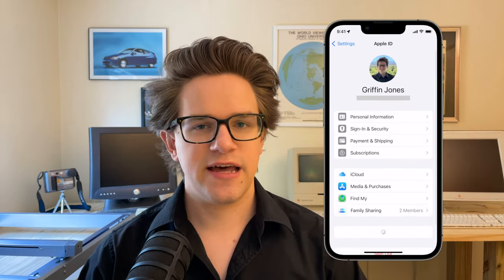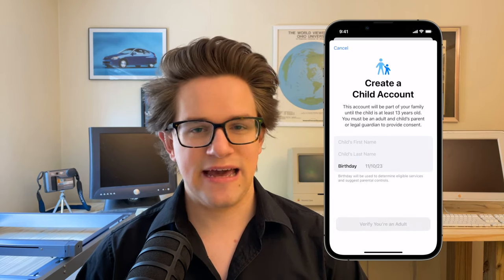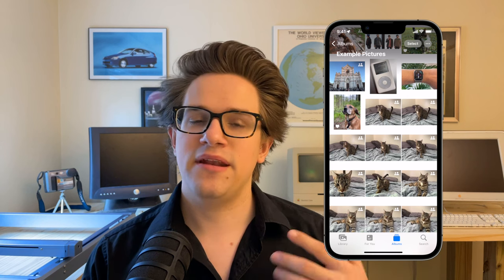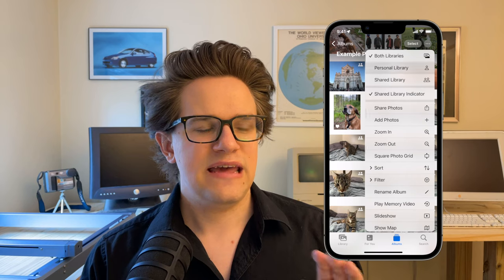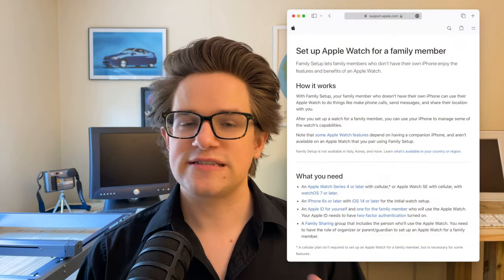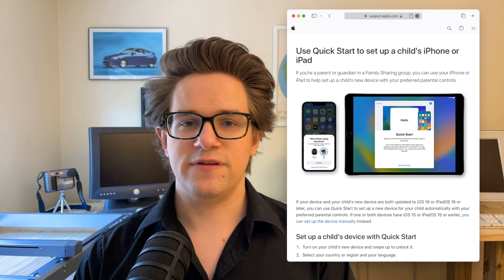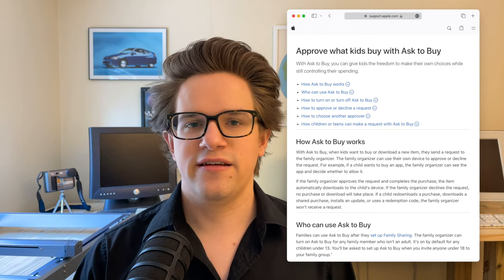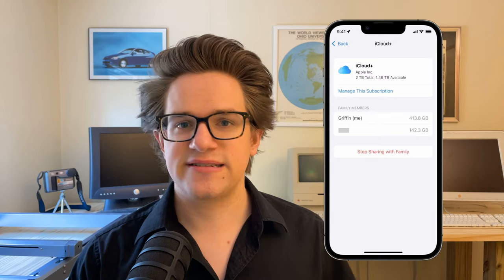6 Reasons You Should Set Up iCloud Family Sharing, Right Now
Chapters:
0:00 Shared Photo Library
1:52 Location Sharing
3:04 Parental Controls
4:05 iCloud Backup
4:33 Service Sharing
5:11 Purchase Sharing